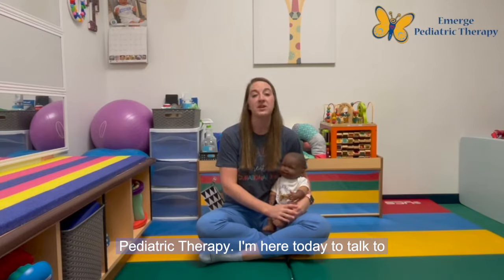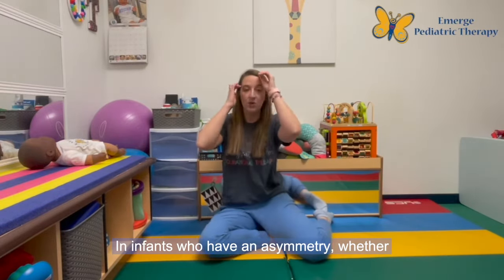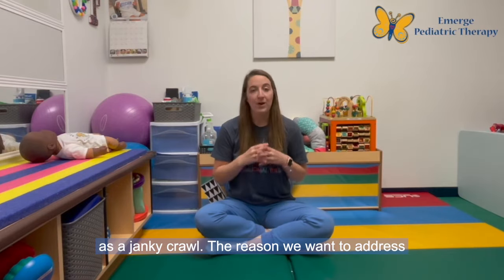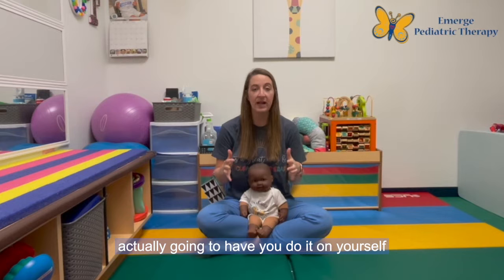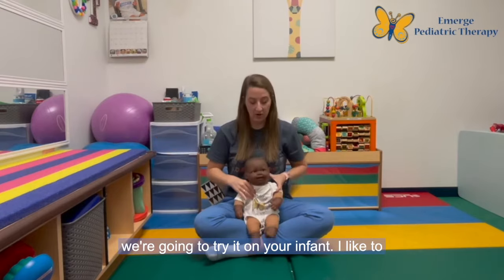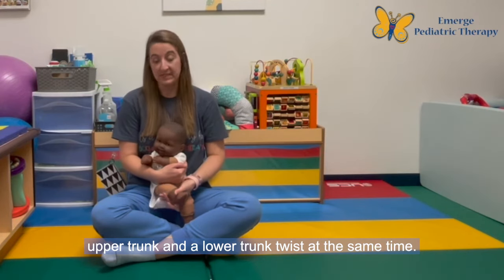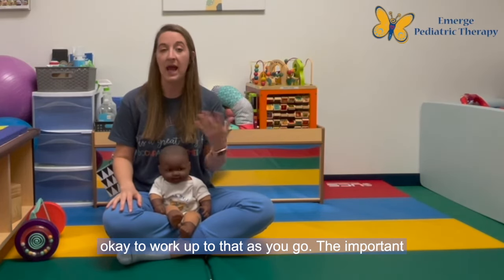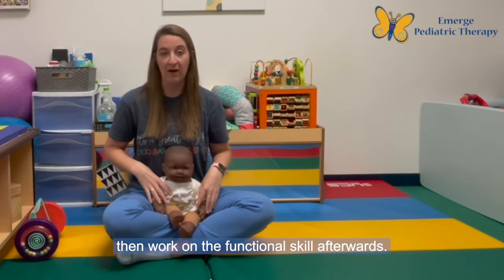Three Point Crawling: Stretches to Try At Home!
Three point crawling, hike crawling, or janky crawling may be a symptom of asymmetry in the hips, muscles, or body awareness of your baby.

In this video, Dr. Sarah Johnson explains how to identify a three point crawl and her favorite stretch for addressing it!